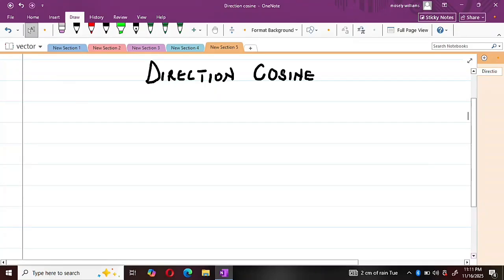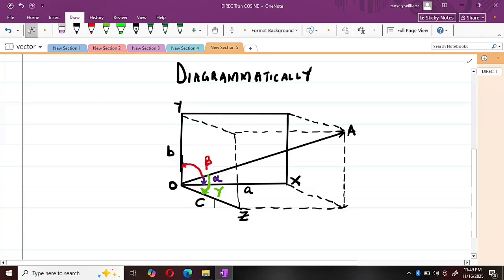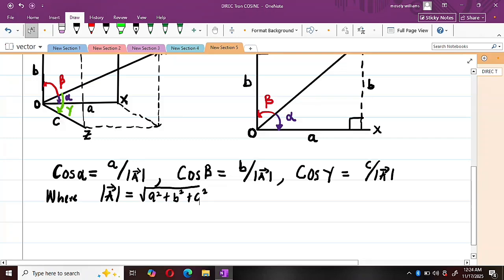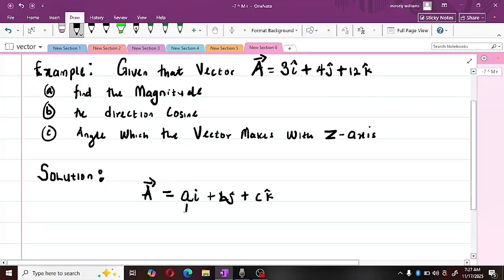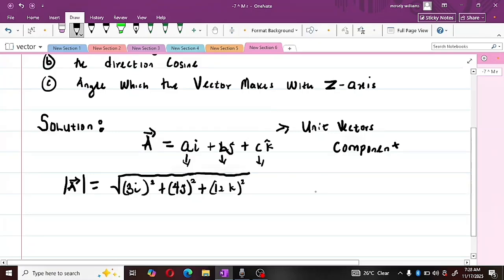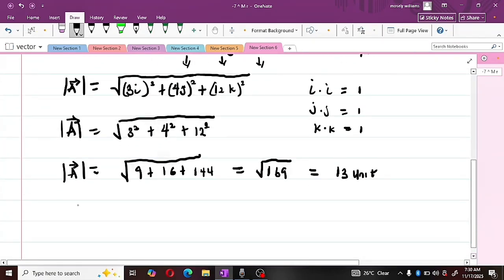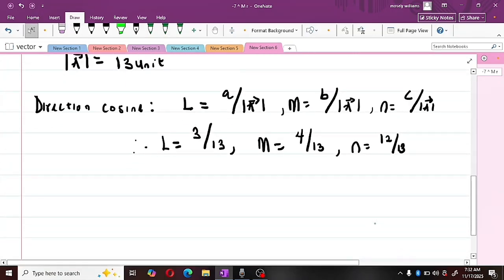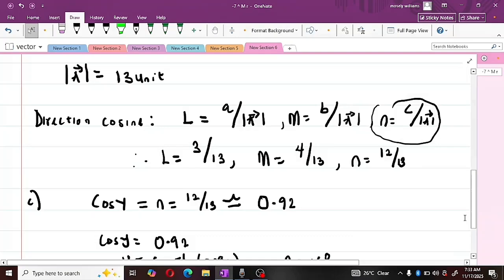A COMPLETE VECTOR COURSE LESSON 2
🚀 Master Vectors Once and For All – The Course You’ll Actually Enjoy! 🌟
Tired of vectors feeling like a confusing mess of arrows, magnitudes, and weird dot products? 😩 I’ve been there. But what if learning vectors could actually be… fun? Like, genuinely exciting?
Welcome to the ultimate vector adventure! Whether you’re prepping for physics, game development, computer graphics, engineering, or just want to finally understand what your teacher was talking about – this course turns “ugh, math” into “OH, that’s so cool!” 🤯
Here’s what you’ll walk away with: ✅ Crystal-clear intuition for what vectors really are (no more memorizing!) ✅ Super satisfying geometric + algebraic explanations (both sides of your brain will be happy) ✅ Dot products, cross products, projections, and basis vectors – explained like you’re chatting with a friend ✅ Tons of colorful visuals, animations, and real-world examples (3D games, forces, velocity, you name it!) ✅ Zero fluff – every minute is packed with “aha!” moments
Perfect for high school students, college freshmen, self-learners, or anyone who wants to fall in love with math again. 💛
If you’ve ever thought “I’m just not a math person” – this course was made to prove you wrong (in the nicest way possible).
💬 Comment “VECTOR GANG” below if you’re joining the ride!